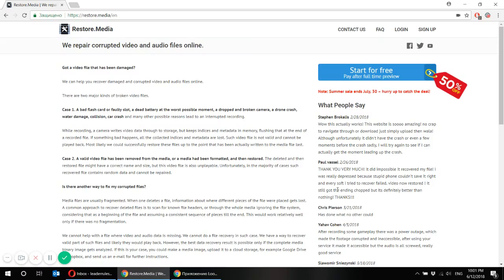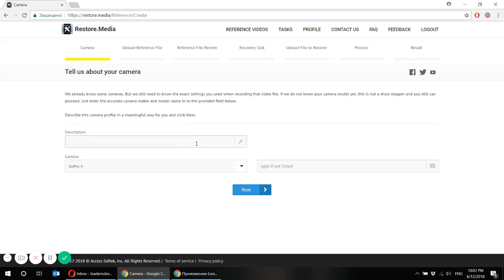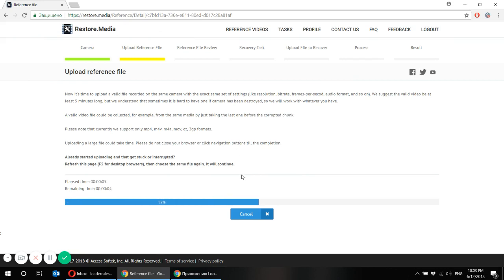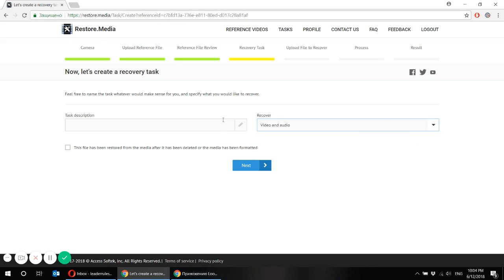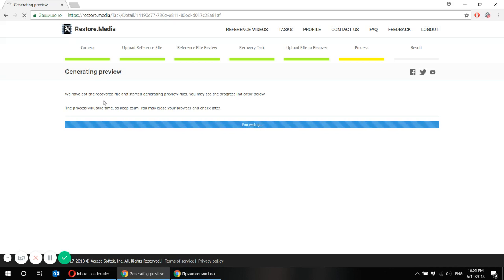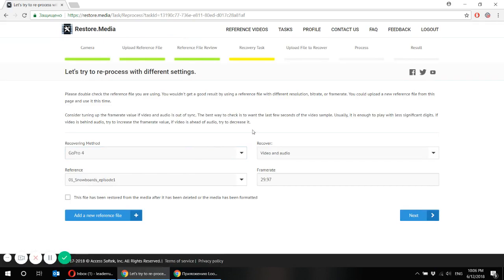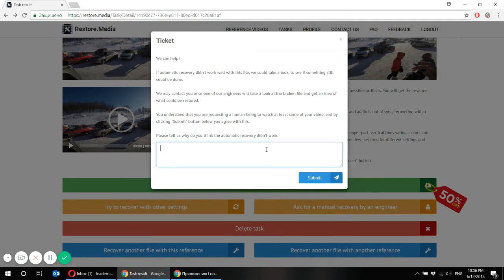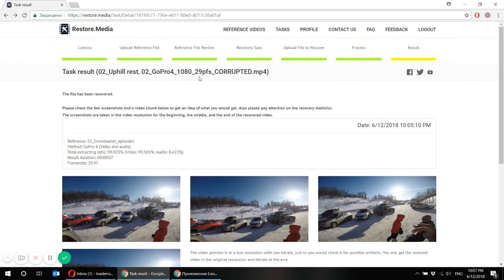How to recover corrupted, damaged MP4, MOV, M4V, QT, 3GP video files online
Step by step video recovering manual:

- Register at restore.media (make sure to put in your effective email - you will be notified each time your video file status changes or video recovery quality improves!);

- Put in your camera details (we recover video from GoPro, Canon, Panasonic, Sony, Samsung, DJI, iPhone and others - please visit FAQ page for the full list

- Upload a reference video;

- Upload a corrupted (unplayable) video;

- Wait for an automatic recovery to complete (you will be notified by email when your video file is fixed)

- Check the quality of your repaired video file;

- Download your recovered file;

- Leave a feedback on Restore.Media service :)